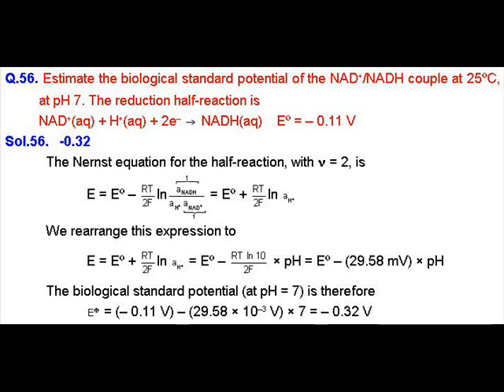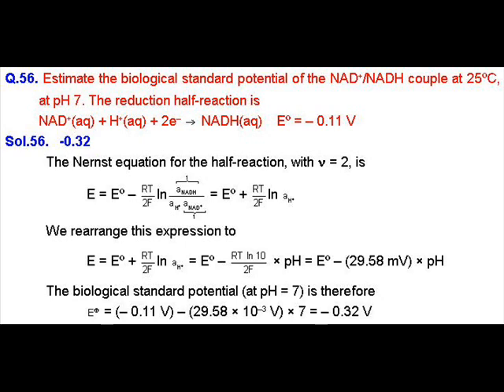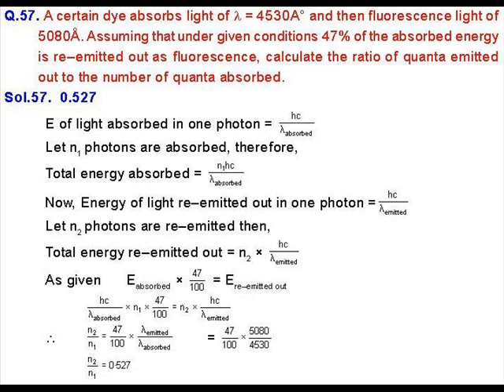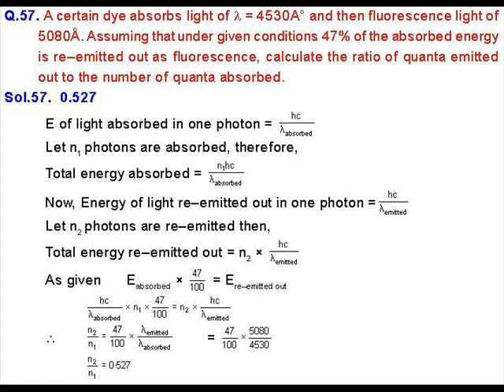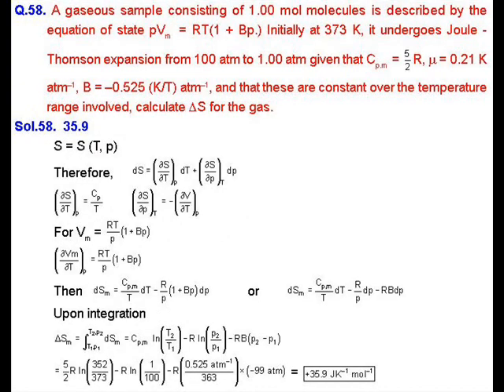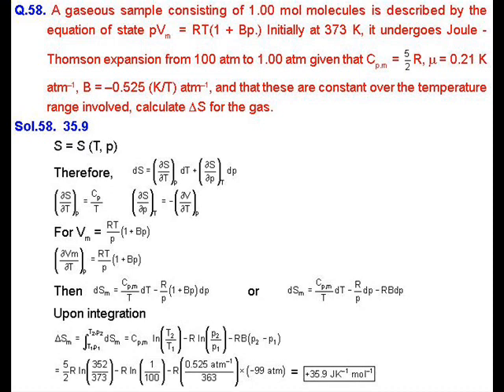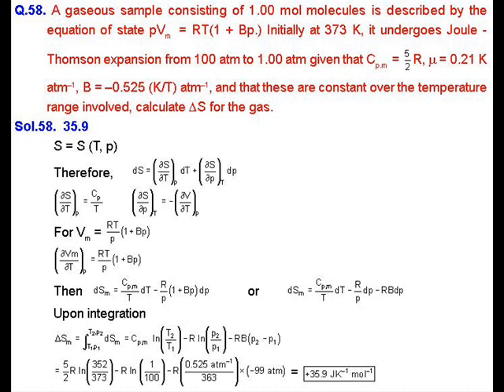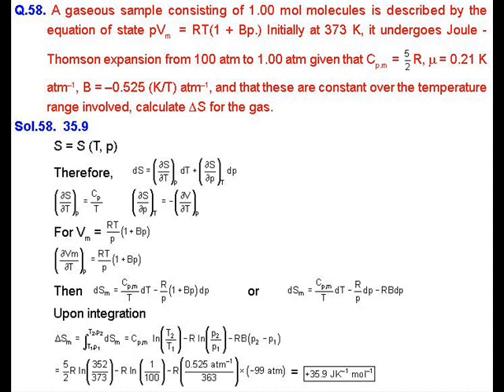IIT JAM 2018 CHEMISTRY AITS 4 (19 NOV 2017)- SOLUTION 5 by VPM CLASSES